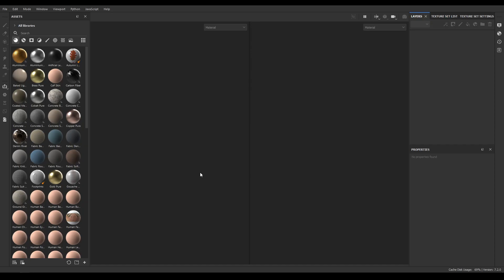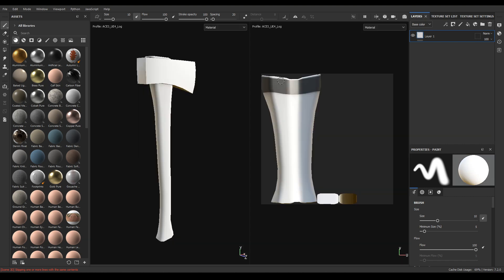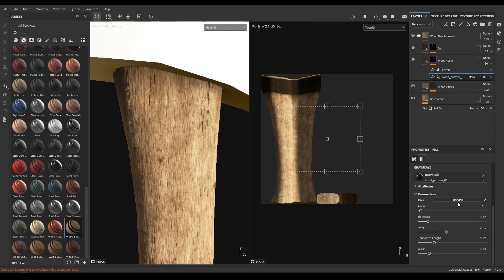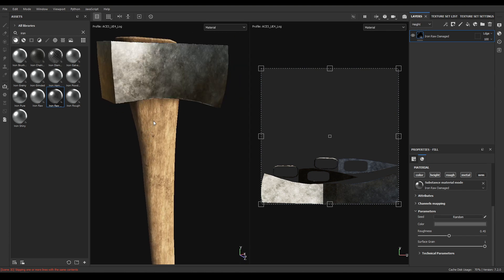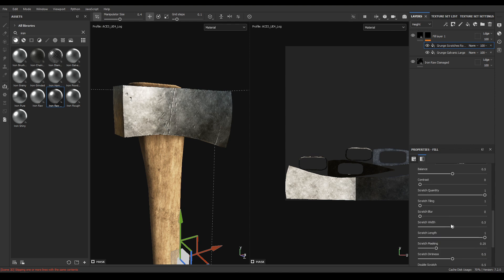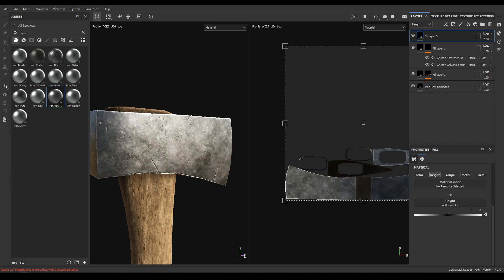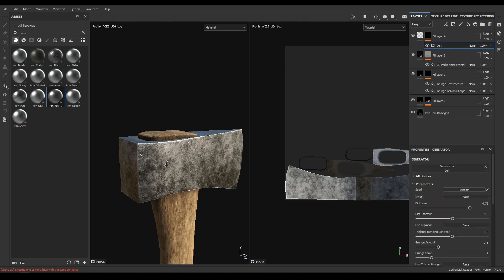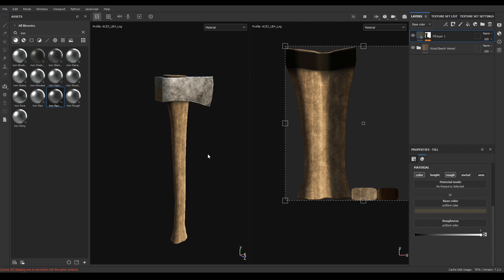Maya 2022 Tutorial | Modeling An Axe in Maya & Adobe Substance 3D Painter | Part - 2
In this video we will create this axe model in Autodesk Maya 2022 and Adobe Substance 3D Painter.